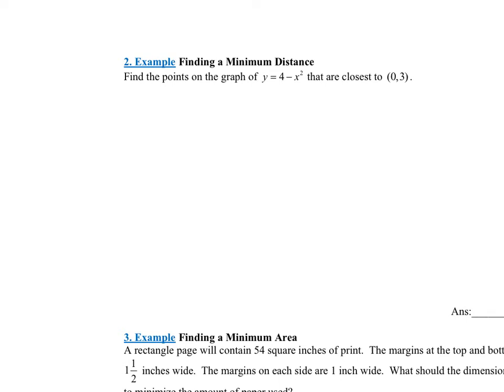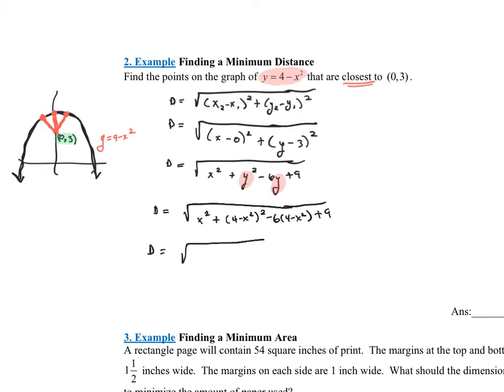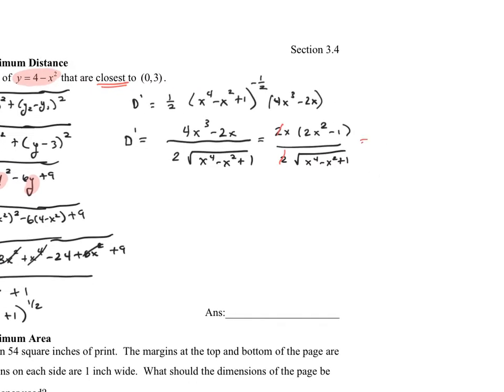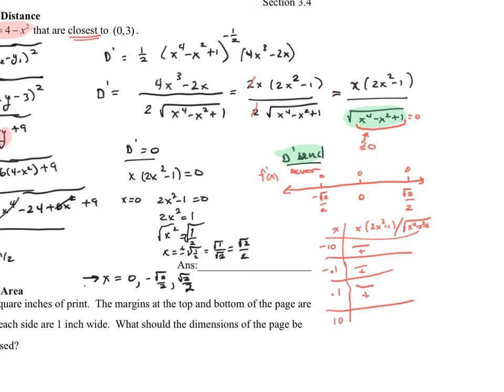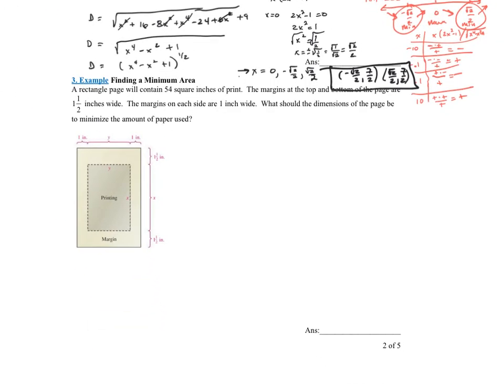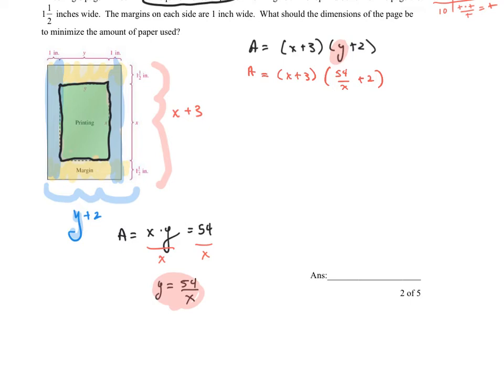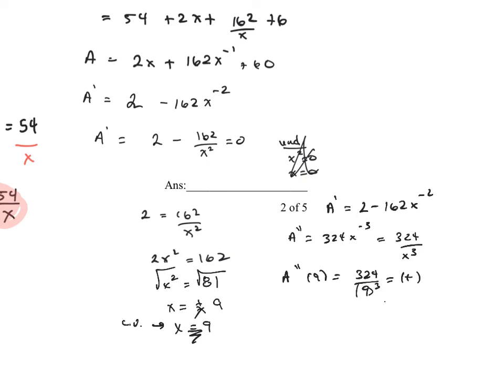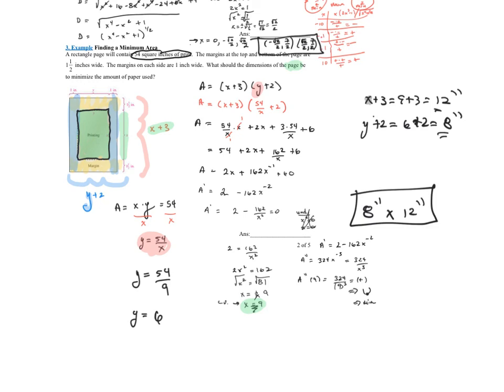3.4 Optimization Problems (2)